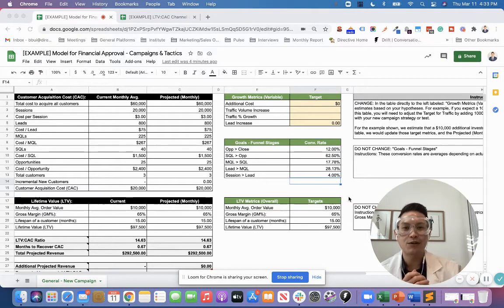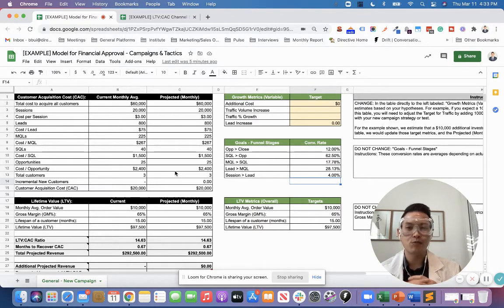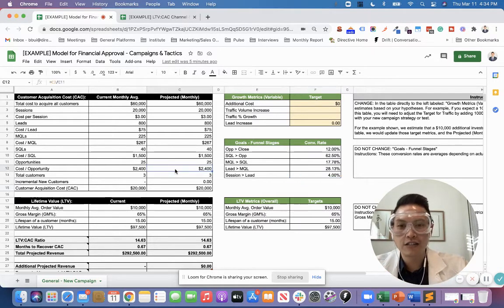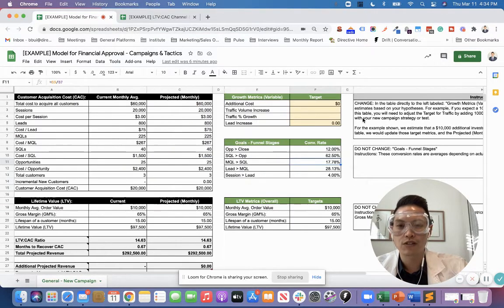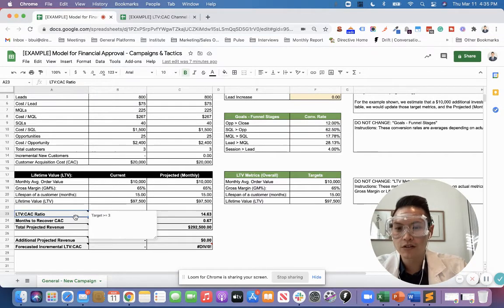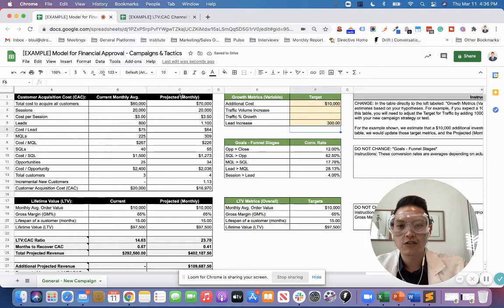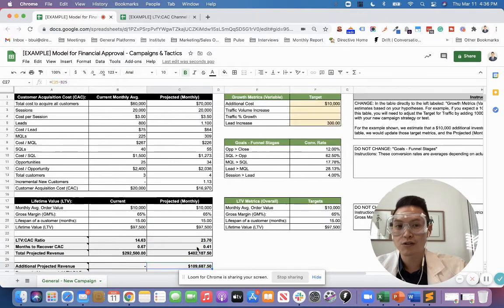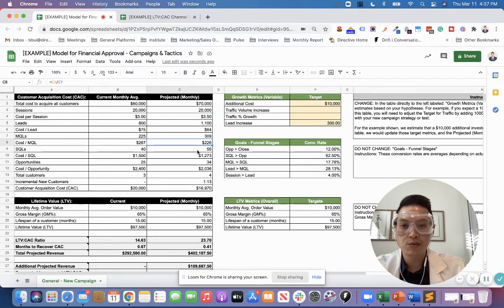How to use a financial model to ask for more budget for new campaign strategies - Directive R&D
Welcome to Directive R&D! In this series, we'll be sharing what's working & what isn't for our own marketing, as well as insights from experiments we've run across 100+ SaaS companies over the years.

👨‍🔬 What's more fun than asking for more marketing budget?

Asking for more budget with a financial model that has expected results 📈

In today's lab, we're doing a follow-up to a prior Directive R&D episode that talked about using LTV:CAC modeling to measure marketing performance by channel. In this particular sheet, we dive deeper into forecasting results for a specific tactic.

Over the last several quarters, this model has helped dramatically with our ability to gain budget approval quickly for new tactics from various stakeholders 👍

Have a new strategy or tactic you're pitching for Q2? This vid is for you!